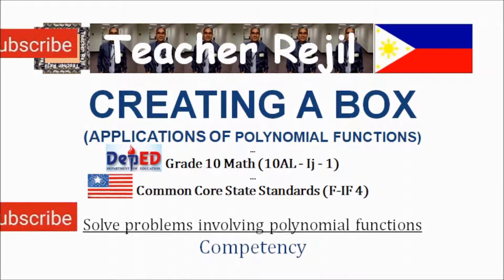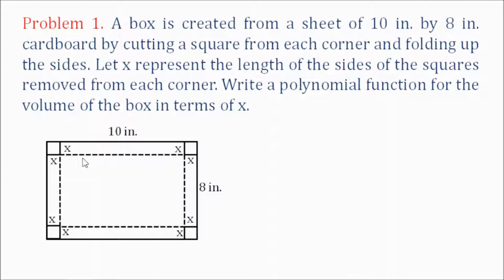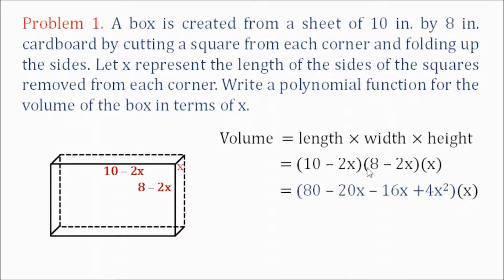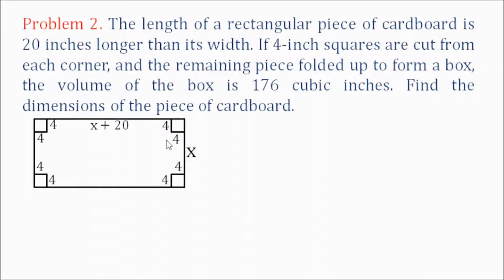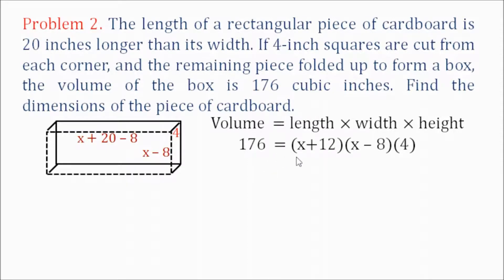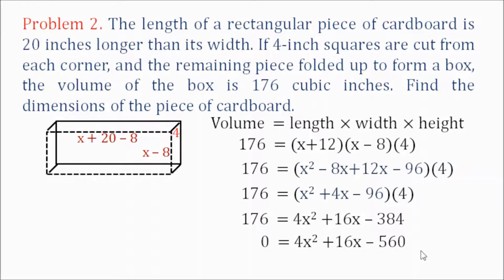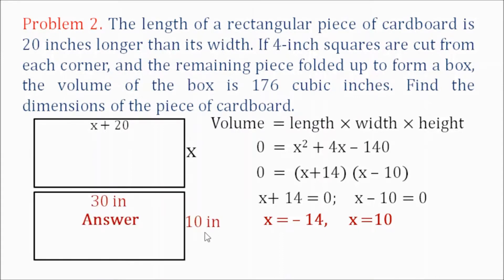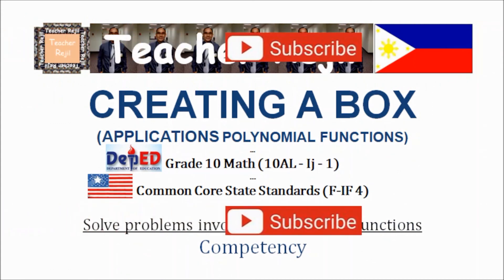Grade 10-Creating a Box (Application of Polynomial Functions)